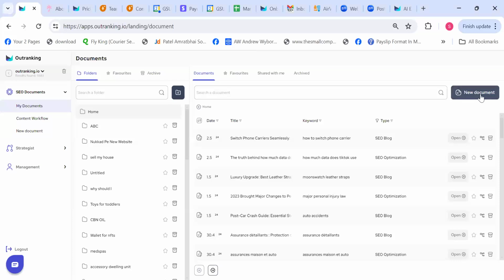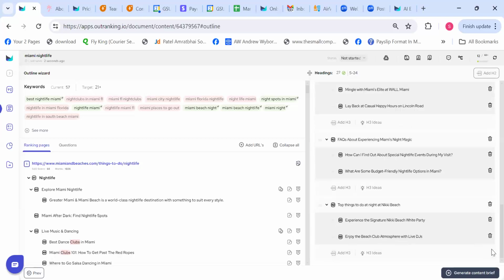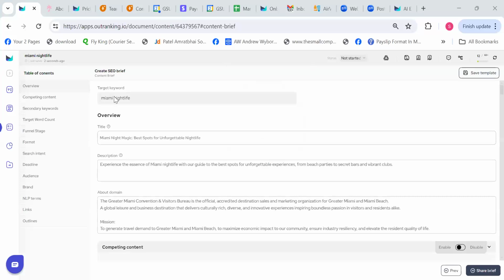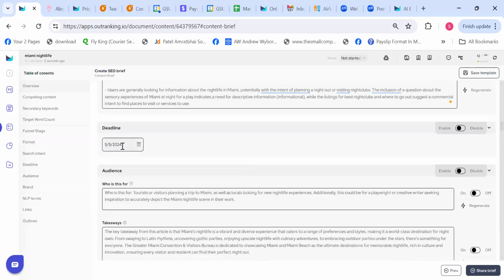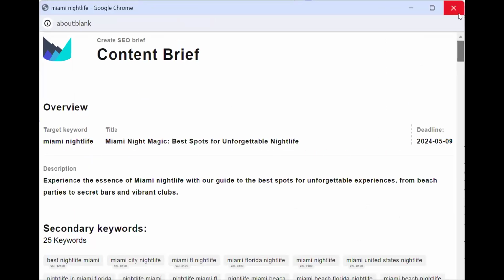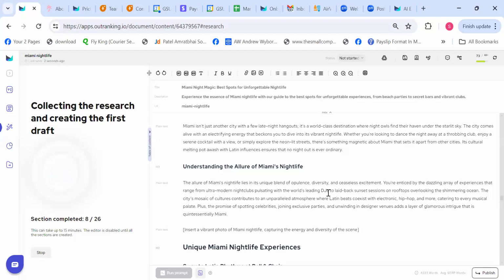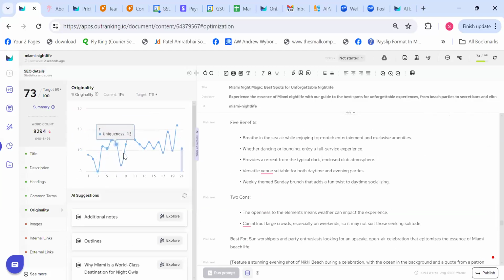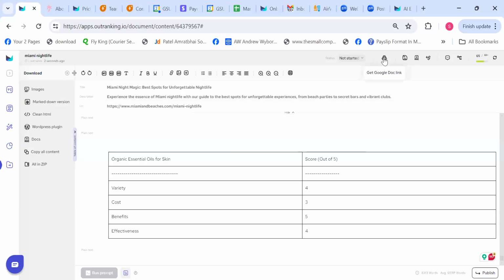Why Content Briefs are Key to Google Ranking in 2024